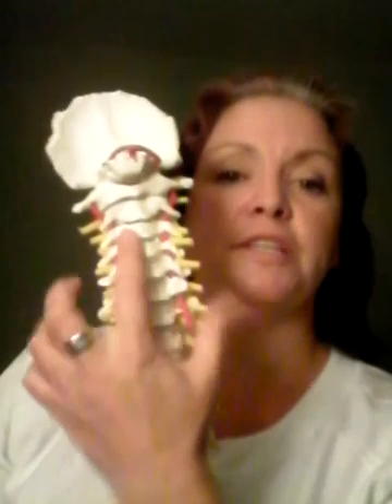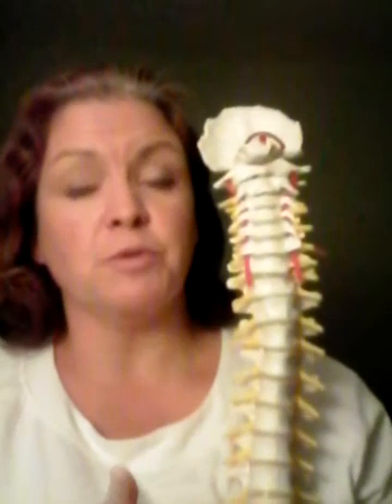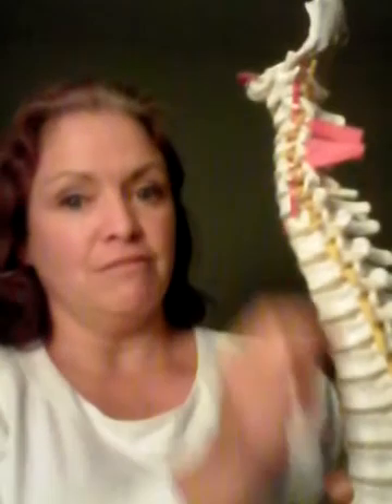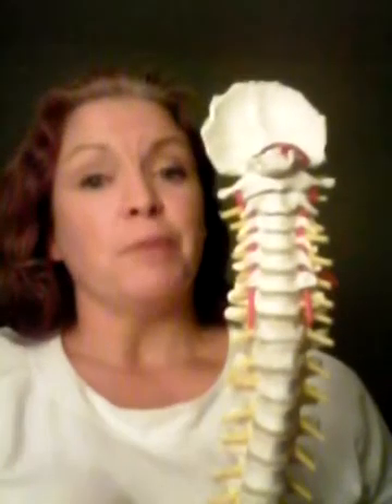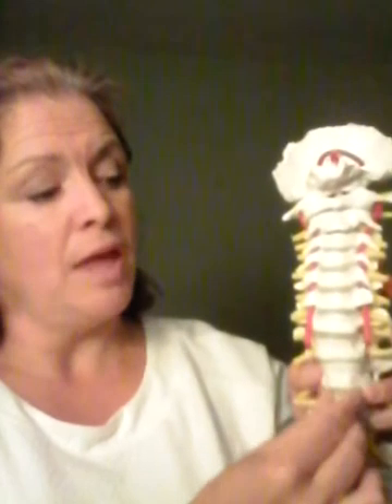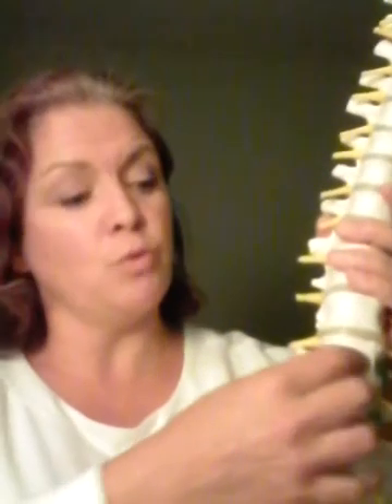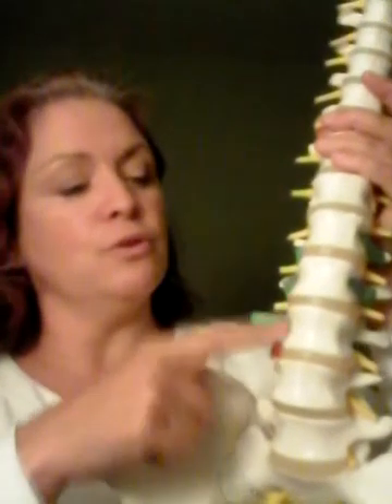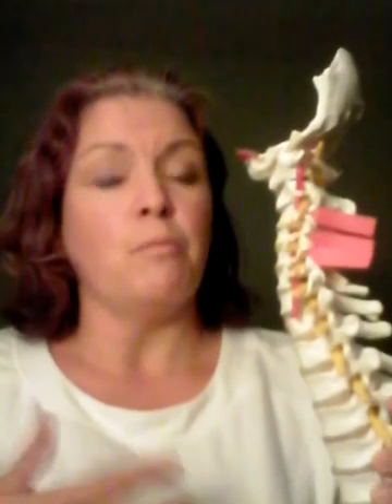Spine Tingling 3 Phrenic Nerve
Back again with another Spine Tingling!
Here I look at C3 to C5 and their relationships with the Diaphragm and it's connection with Lower Back Pain. I find this connection so interesting. So I hope you enjoy!

As always Feedback is really appreciated.
You can find more information about me and what I do om my Facebook Page Prana Reflexology